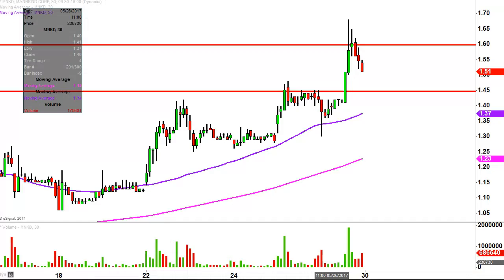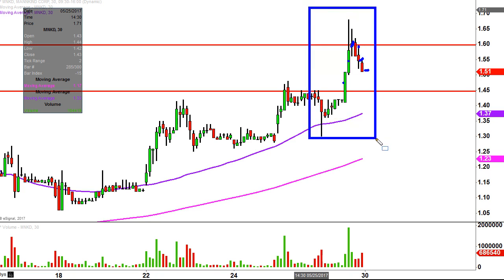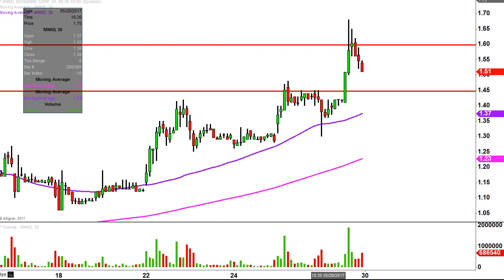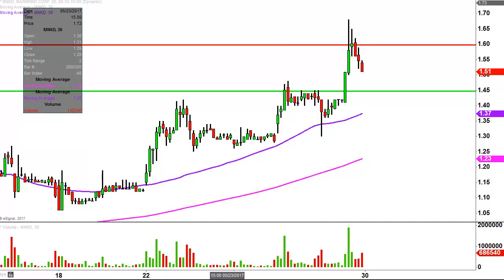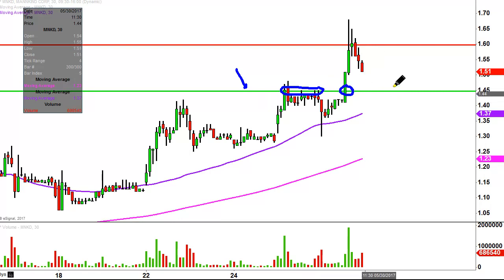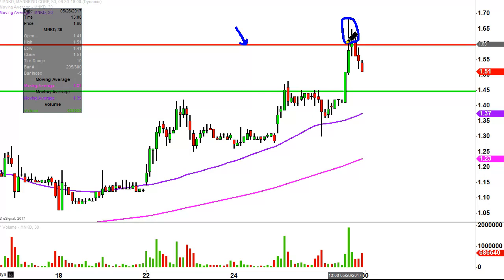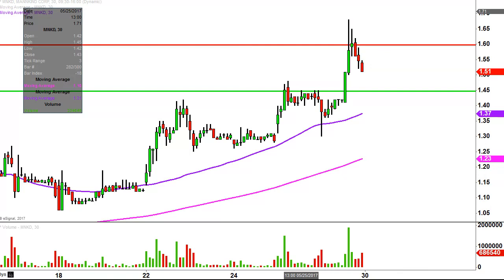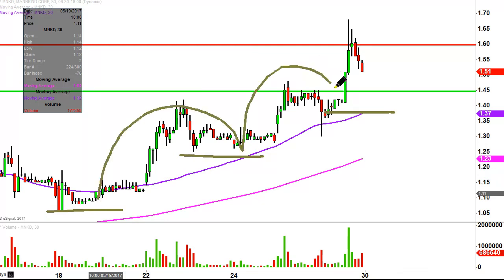MannKind Corp - MNKD Stock Chart Technical Analysis for 05-26-17